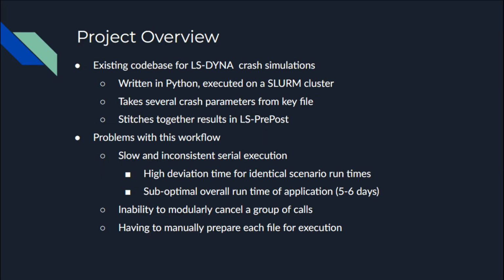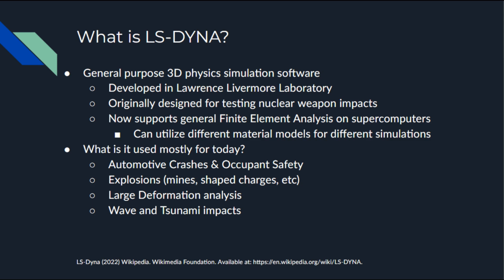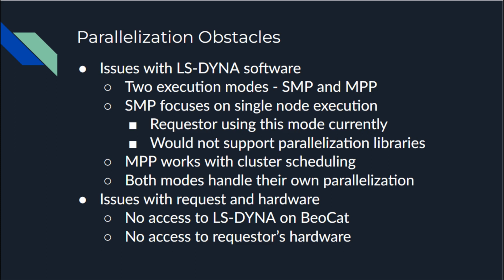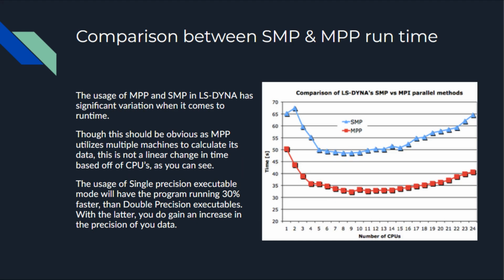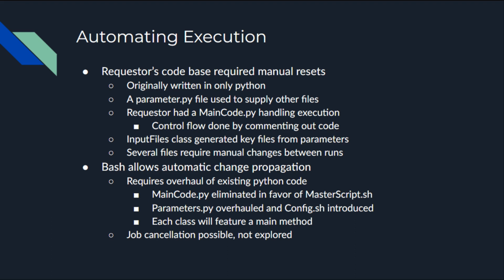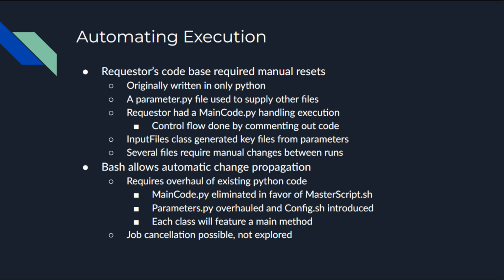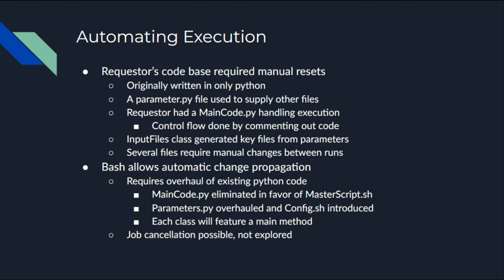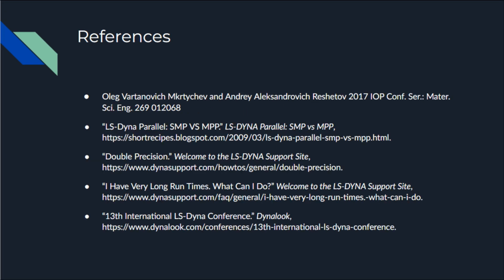CIS 625 A Final Project Group 9 Project 6